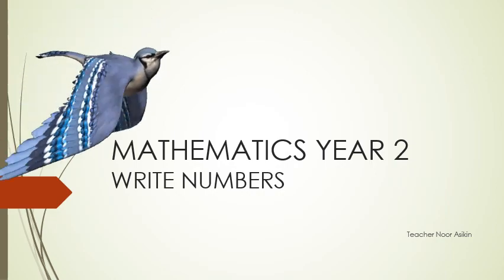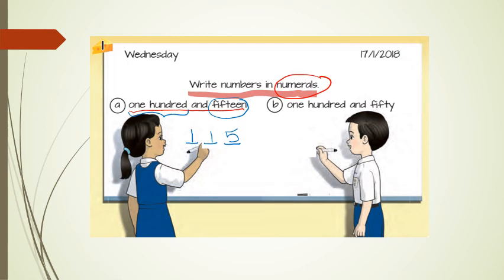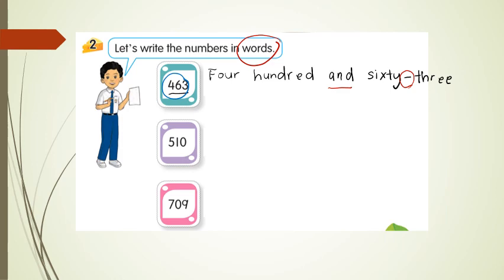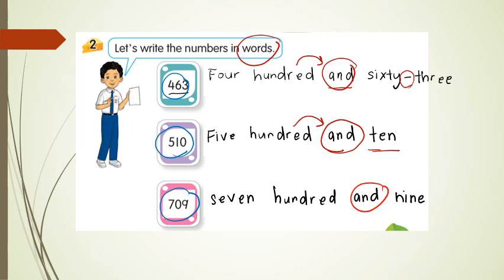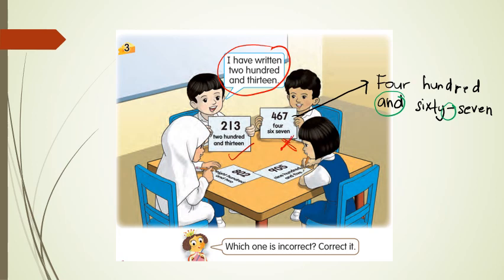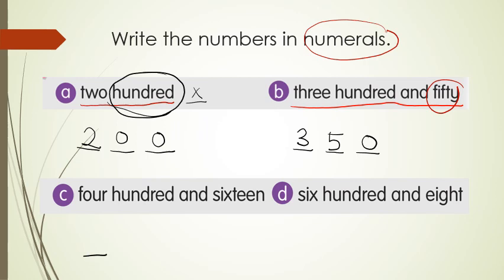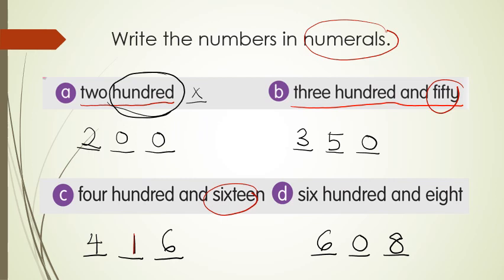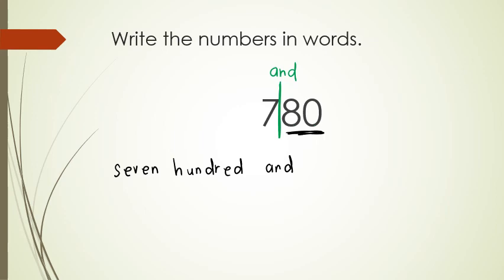MATHEMATICS DLP YEAR 2 (WRITE NUMBERS IN WORDS AND NUMERALS)